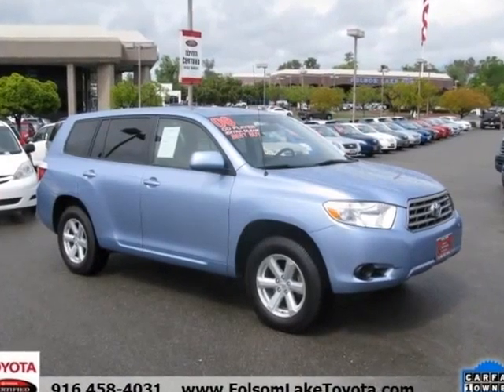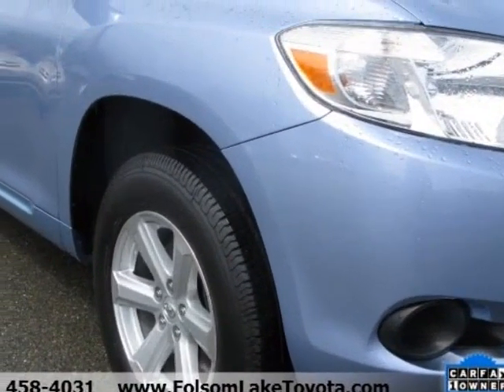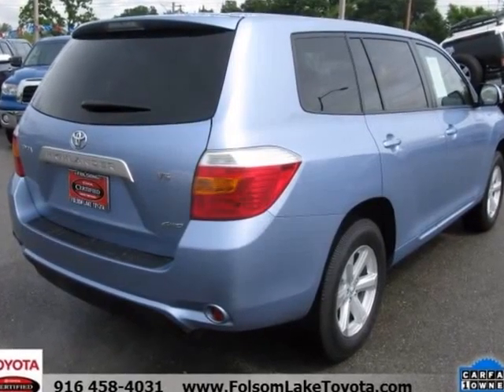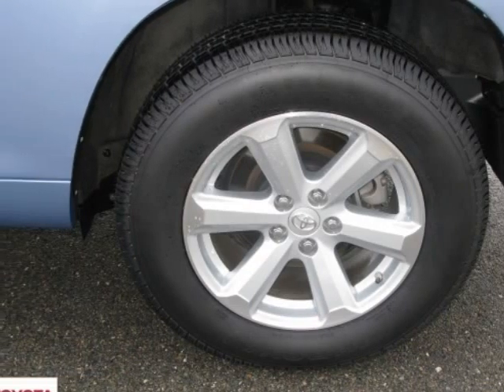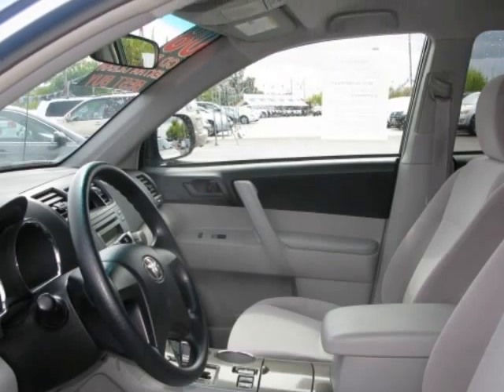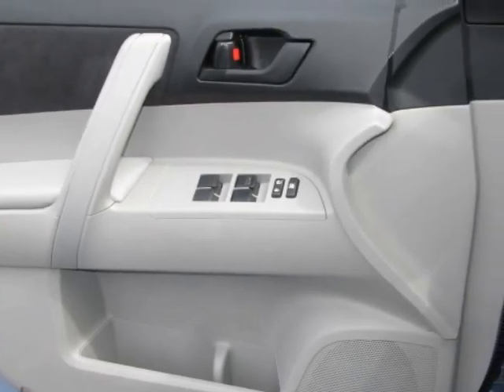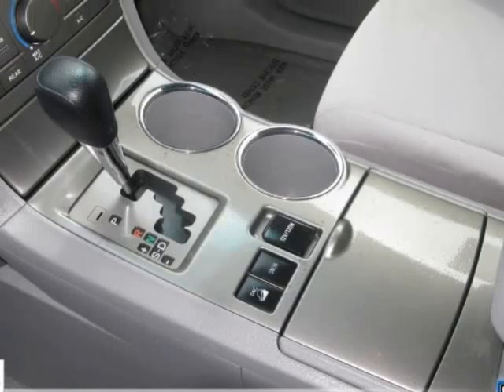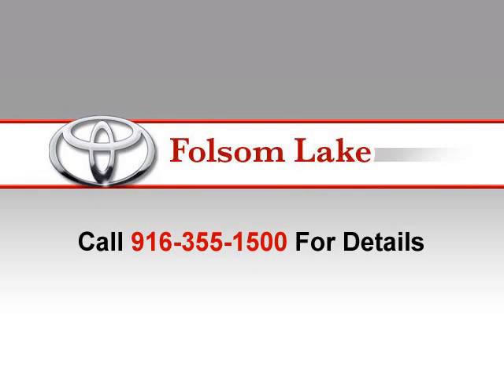2008 TOYOTA Highlander 4WD 4dr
2008 TOYOTA Highlander 4WD 4 Door Base

This Highlander is part of a very special purchase of excess inventory out of a local corporate fleet. We hand selected each one and made terrific buys due to a long term relationship and our ability to pay cash and buy in volume. It has been very closely inspected and is free of any negatives on CARFAX .no accidents, no salvage, no lemon law buyback, no police reports, no fire, no flood, no odometer discrepancies, and no theft recoveries. . It has been completely reconditioned and serviced to like new standards. Immaculate inside and out, hurry supply is limited and this is a very special opportunity. ^ ^ ^ Originally advertised for $29,988 && Now on sale for the discounted price of $22,943 && ^ ^ ^ ^ ^ ^ Here at Folsom Lake Toyota, only the best of the best are chosen to be Toyota Certified Used Vehicles. The Toyota Certified program combines the confidence of purchasing a new vehicle with the value of a used vehicle to provide a "like new" ownership experience. It offers you a smart alternative to traditional used car options and gives you the peace of mind you are looking for in a used vehicle. Industry leading features include ; ^ ^ ^ 160-point inspection with reconditioning to Toyota's exacting and strict standards ^ ^ ^ CARFAX Vehicle History Report ^ ^ ^ A factory-backed warranty valid at over 1400 dealerships across the U.S. and Canada that features 3-Month/3,000-Mile Comprehensive Platinum Level Coverage , 7-Year/100,000-Mile Limited power train Warranty , 7-Year/100,000-Mile Roadside Assistance Plan , A factory and dealer commitment to customer satisfaction , 24- to 84-month financing terms, depending on vehicle age , Current new vehicle interest rates , and Zero down payment maximum advances .

Folsom, CA